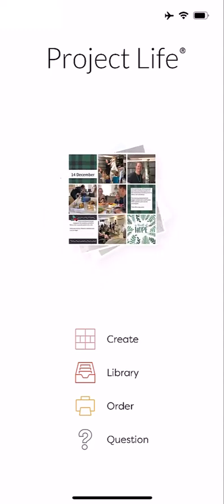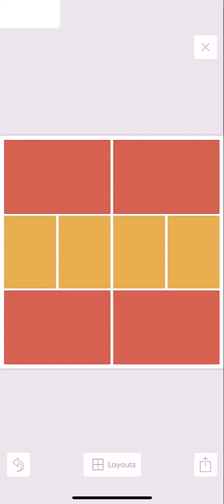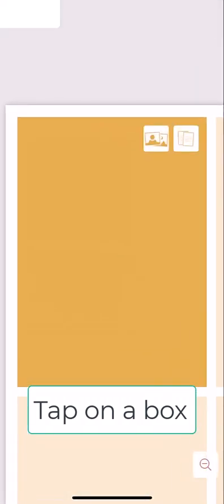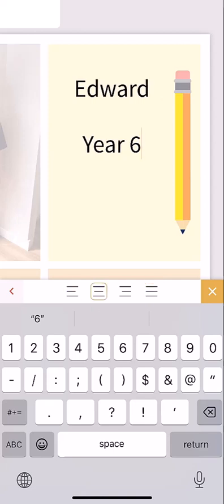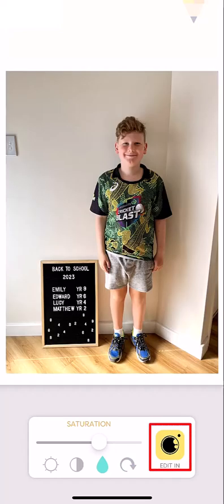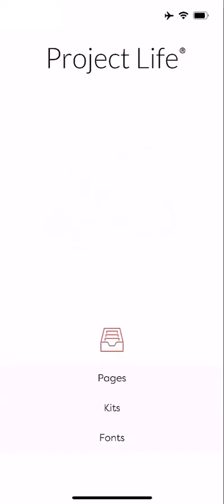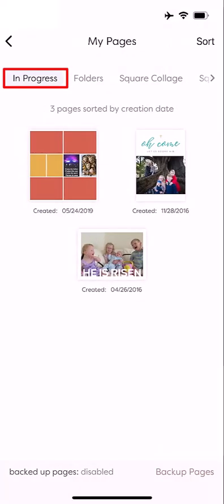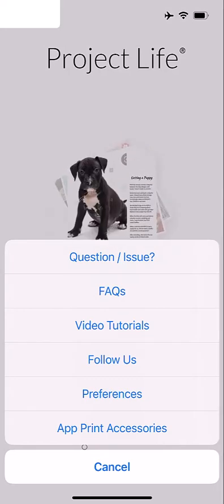How to use the Project Life App (2023)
In 2020, the Project Life App @beckyhigginsLLC  got a major update, and I'm finally here with an updated tutorial for how to use the app.

I've created it in a vertical format for ease of viewing on your phone, where most of us are using the Project Life App.

I love to use the Project Life App to create a photo collage of a special day, or to use it to quickly complete a Layout a Day or Week in the Life project.

Here's the basics of how to use the app to create a standard Design A Project Life Photo Collage:

Open the Project Life app
Tap Create
Tap Collage Page
Add photos from your camera roll by tapping on the photo icon
Add decorative cards or journalling by tapping on the card icon
Drag and drop to move your cards around
Your page is automatically save in the Library
You can print from the app if you are in the US/Canada
Otherwise share to your camera roll and print at home

I didn't cover the new editorial styles in this video, would you like to learn more about them?